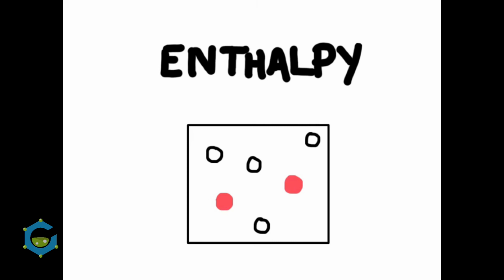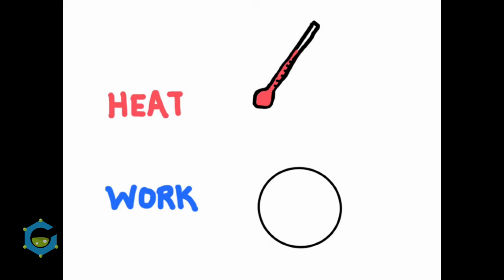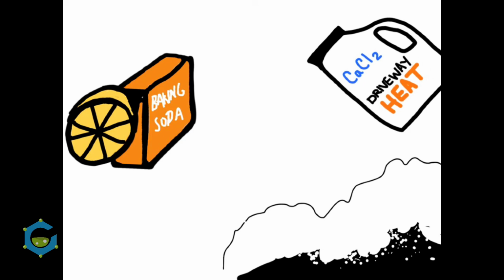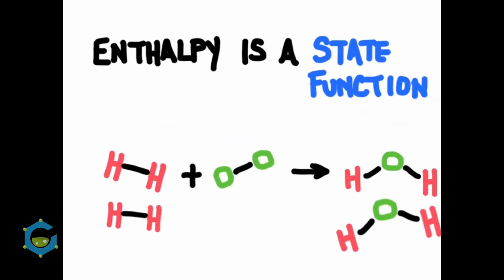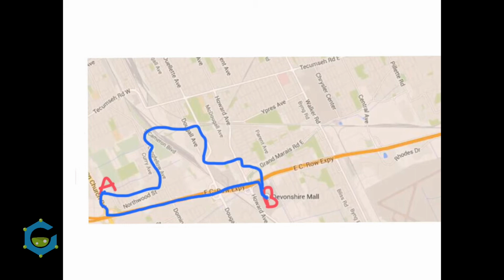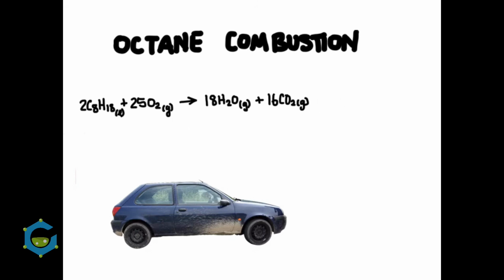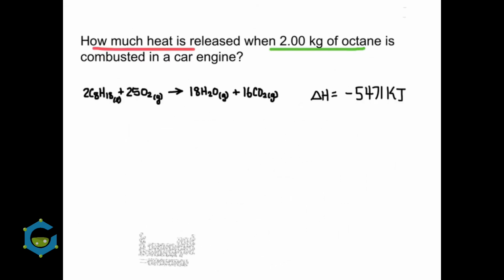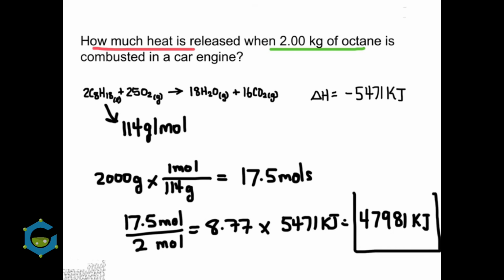ALCHEMIA | Thermochemistry - Enthalpy of Chemical Reaction